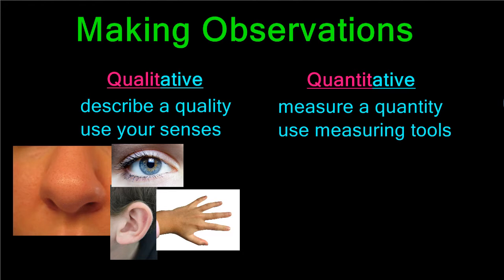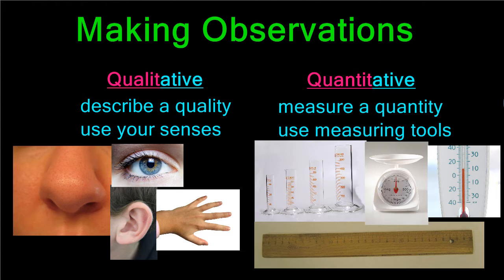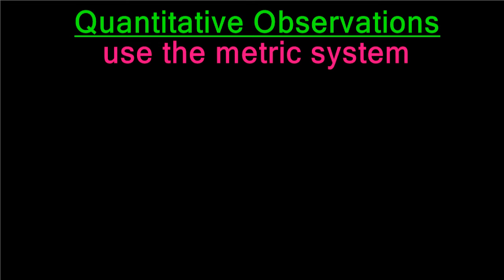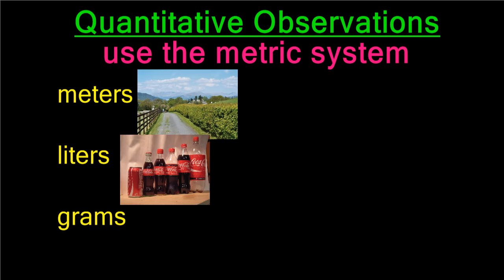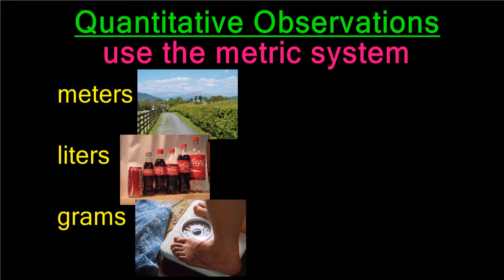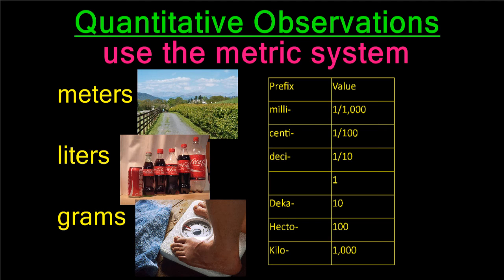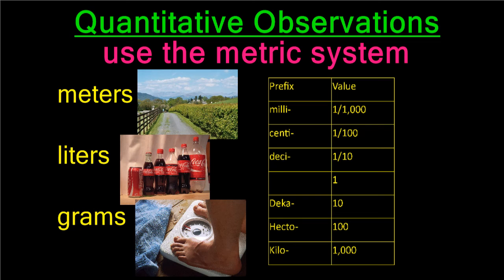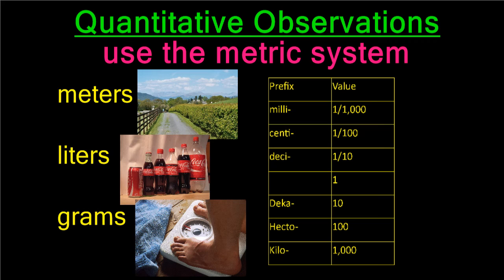Making, Organizing, and Analyzing Observations